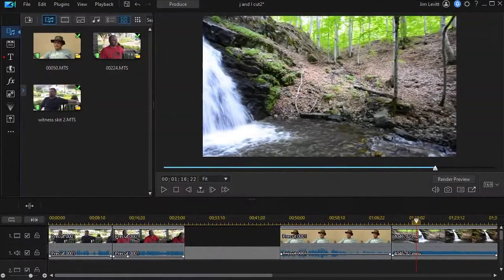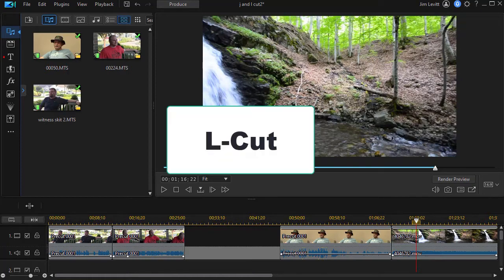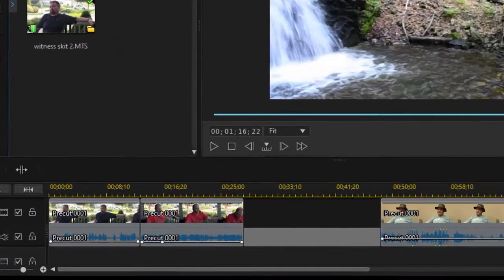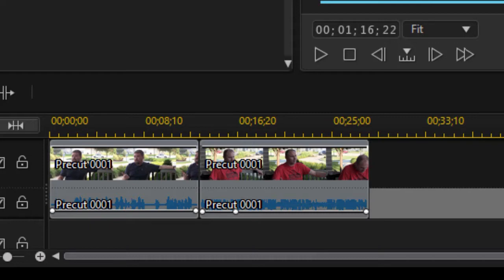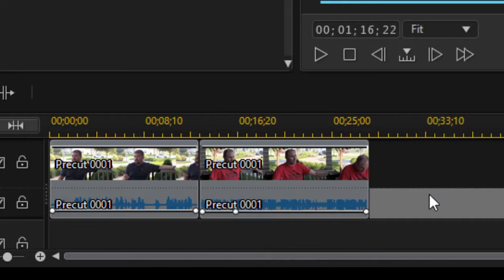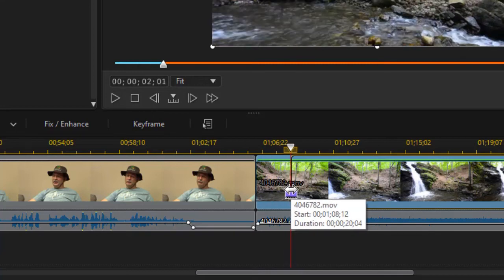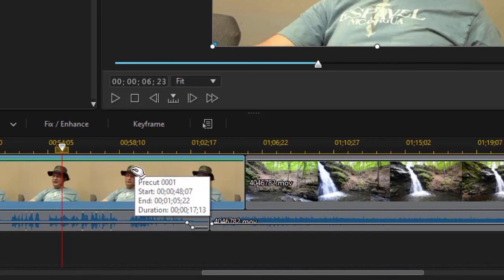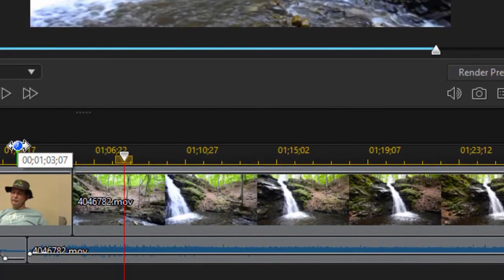PowerDirector - How to use the J Cut and L Cut between clips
You have more options than making a straight vertical cut between to clips. You can stagger the cut of the audio and video, and the results can be helpful in your storytelling. We show you the two ways to do this, referred to as the J-Cut and L-Cut.